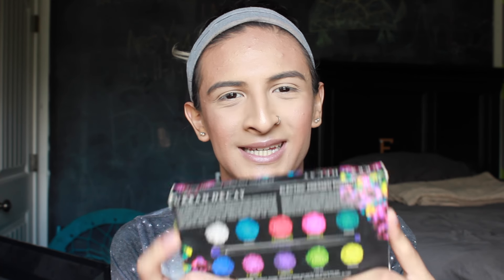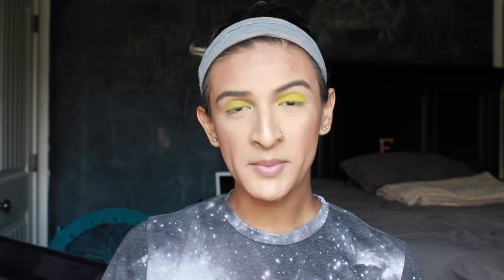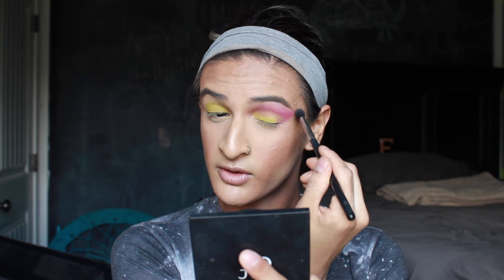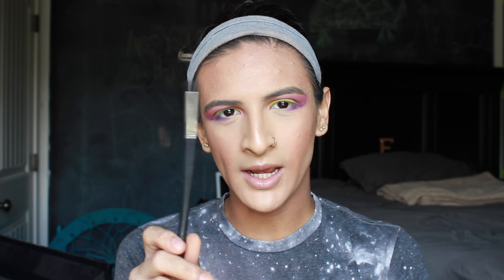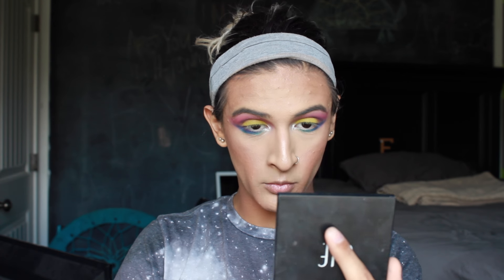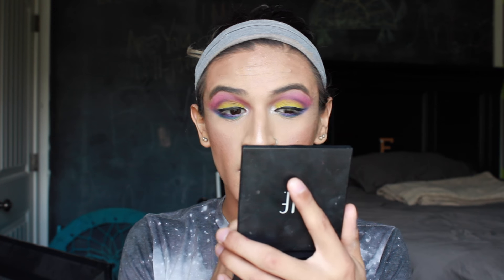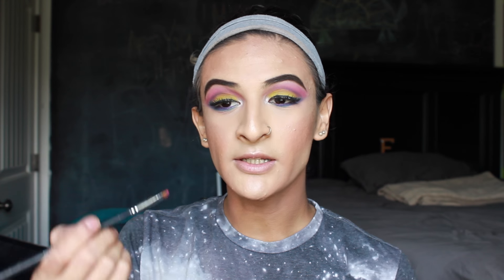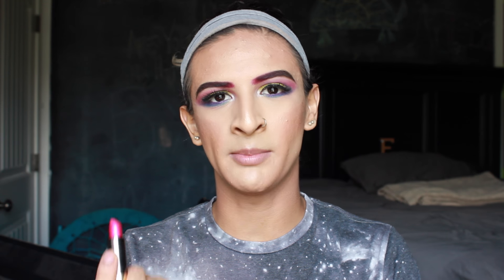Urban Decay Electric Palette | Tutorial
Hey guys welcome back to another week here on my channel. As you can by the title of this video we're going to be working with the Urban Decay Electric Palette!

xo Spiff